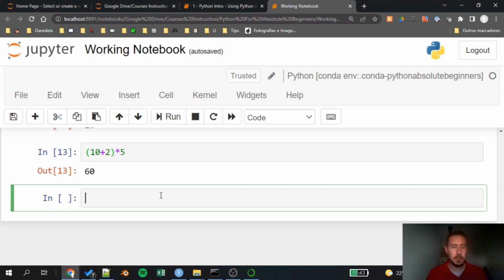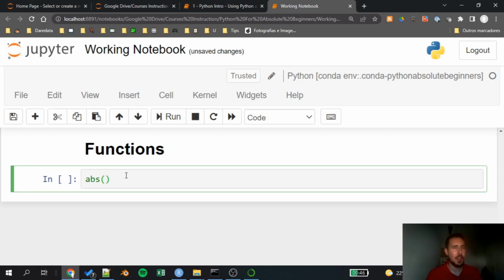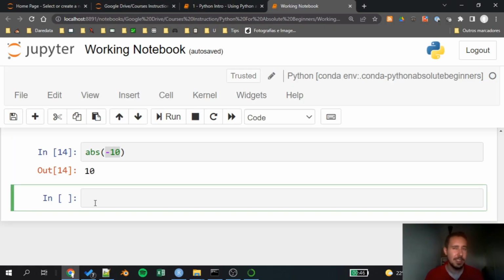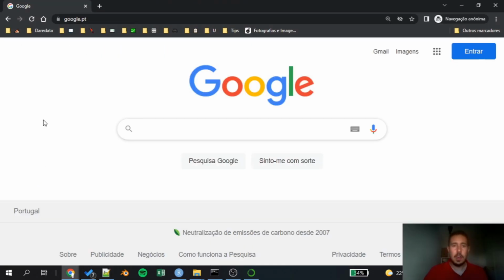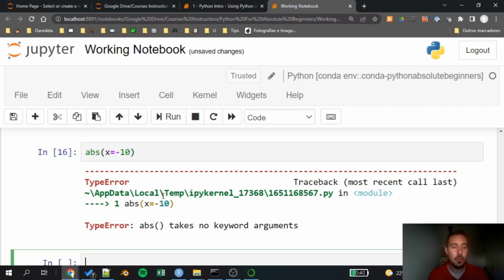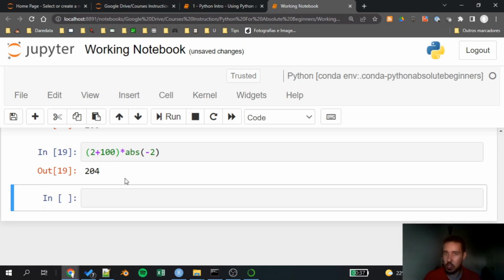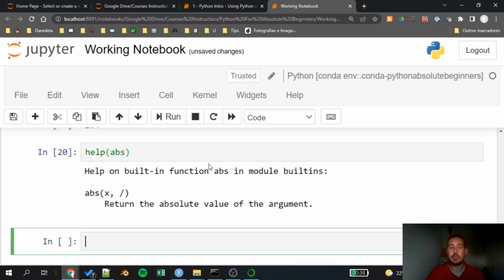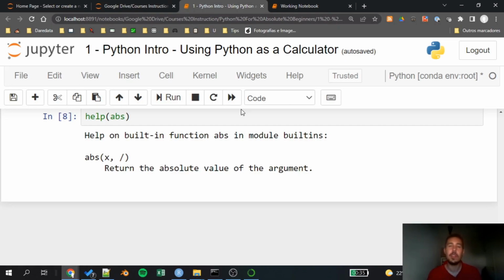Python for Absolute Beginners Course - Using Mathematical Functions